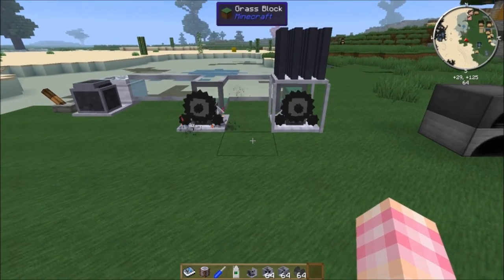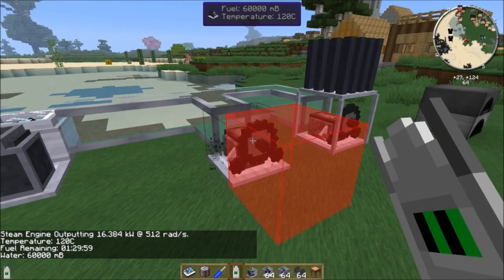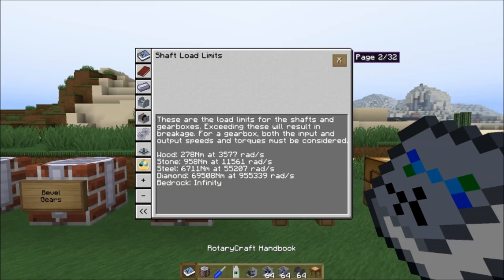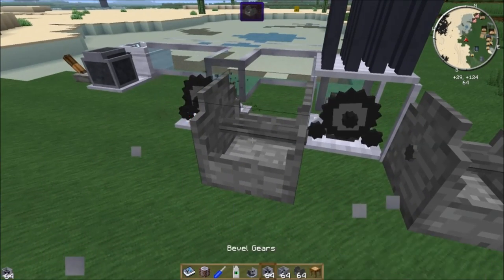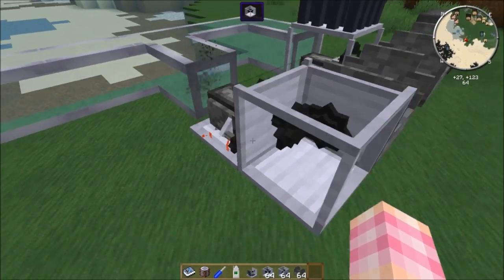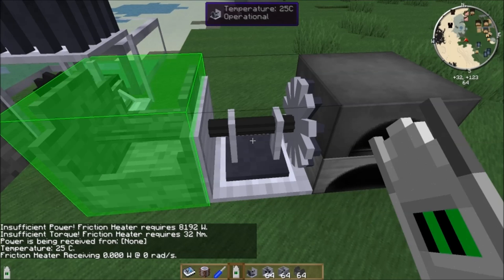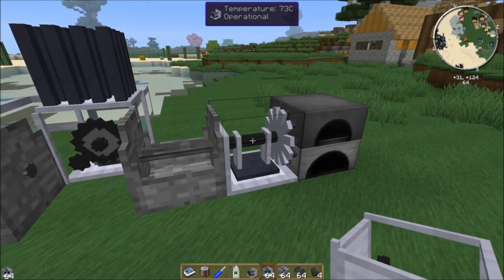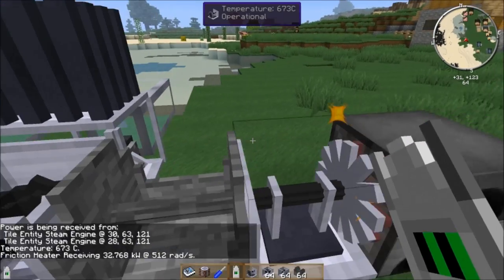RotaryCraft Tutorial #3 - Basic Power Transfer & Smelting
The third episode of my RotaryCraft tutorial series covers basic transfer of shaft power and how to run a furnace on steam power. There are a few things I forgot to mention about the Shaft Junction, and I'll cover them in the next episode.

Next episode we'll look at the Windmill and how to set up auto-farming of crops with RotaryCraft.